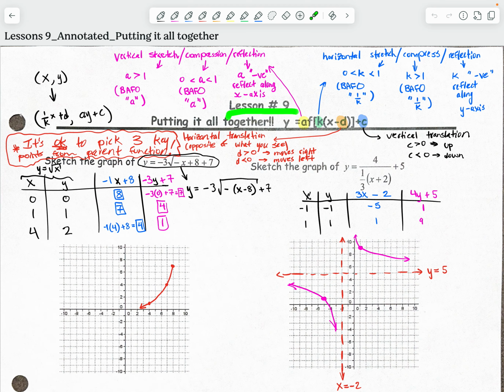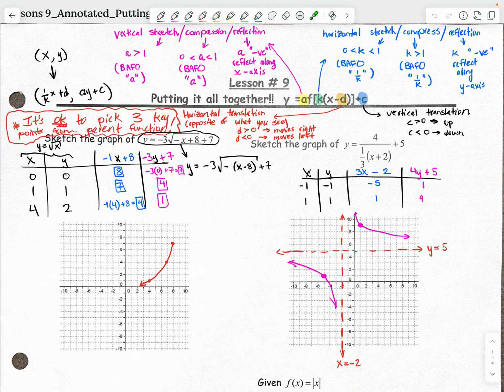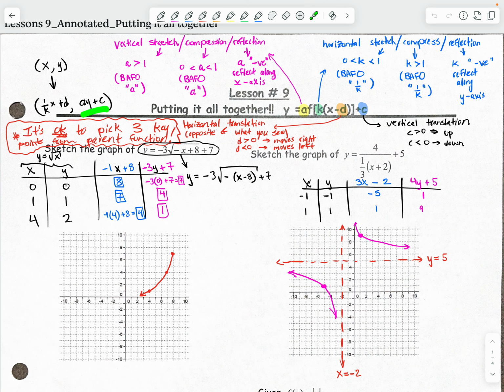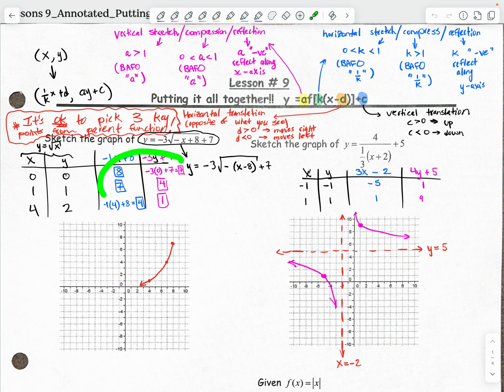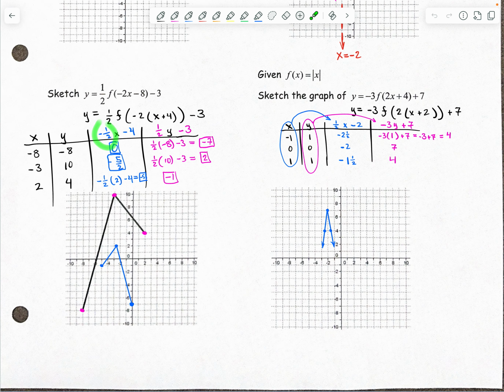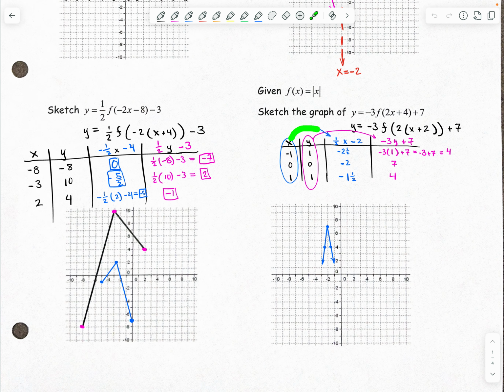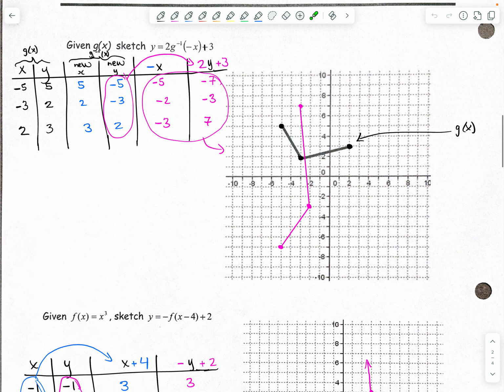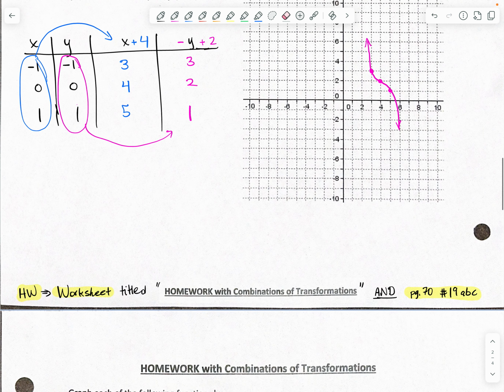MCR3U - Lesson 9: Putting it All Together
A video on putting all the function transformations together. A generalization is made by using the letters "a", "k", "d" and "c" to represent the different vertical and horizontal transformations. Emphasis is placed on efficiently organizing the information via mapping rules (table) to showcase the original points (parent function) and the mapping rule (transformed points). In one cases, the inverse function is also explored and transformed.

Timecodes:
00:00:00 Intro
00:06:20 Example 1
00:07:51 Example 2
00:09:42 Example 3
00:11:57 Example 4
00:13:13 Example 5
00:15:06 Example 6
00:16:10 Conclusion and HW